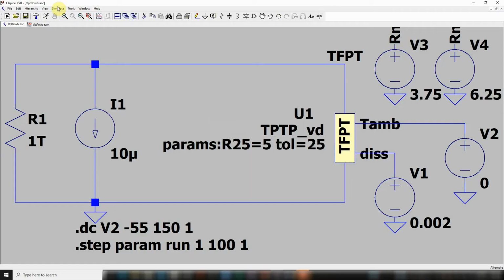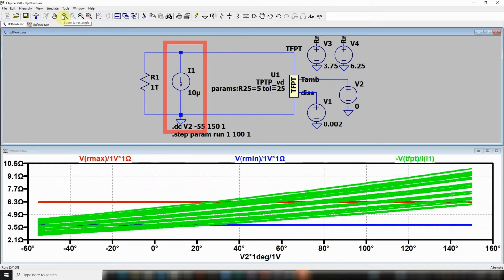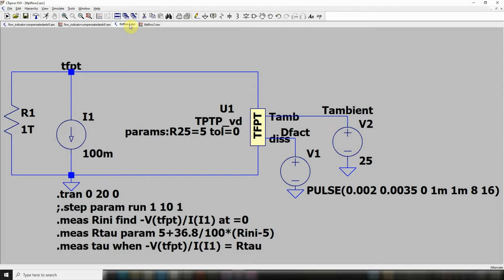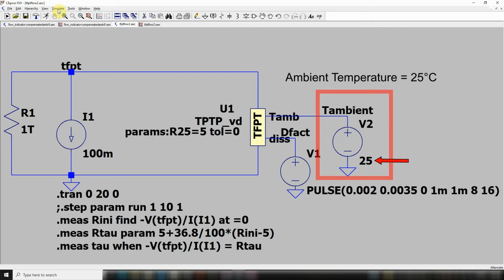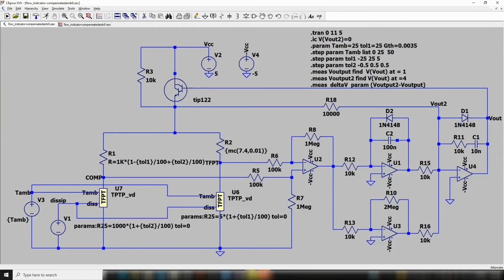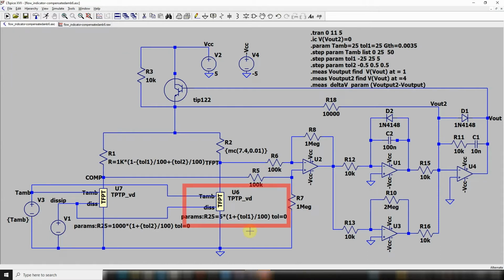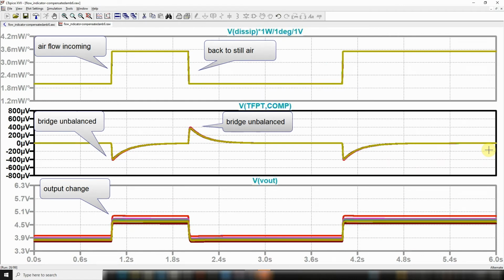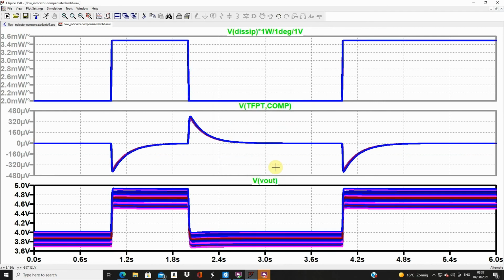Vishay Thermistors Electronic Simulation Part 6: Air flow detection with SMD 0402 TFPT; 5Ω RTD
A full insight on a LTspice simulation of a Constant Temperature Anemometer Circuit based on dissipation Characteristics of a TFPT0402; 5Ω